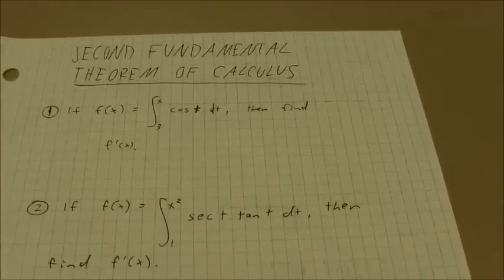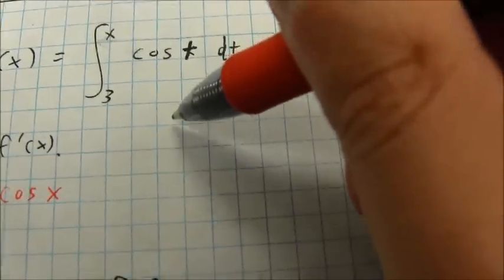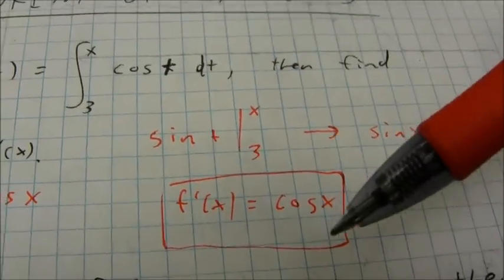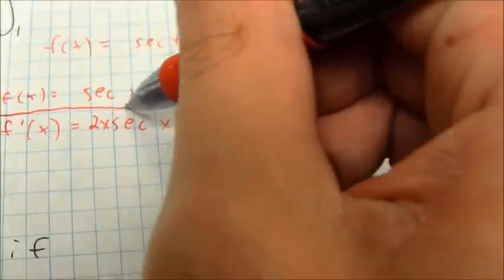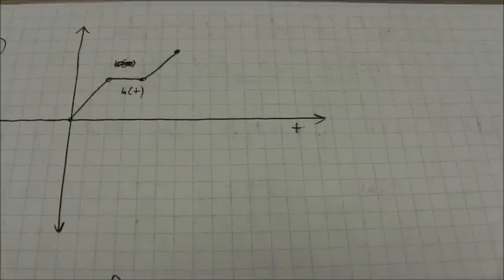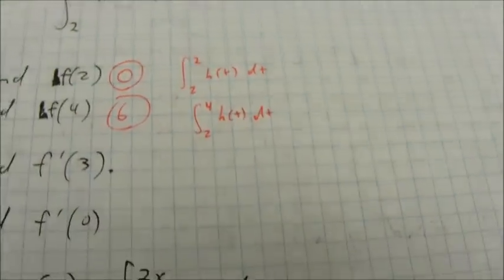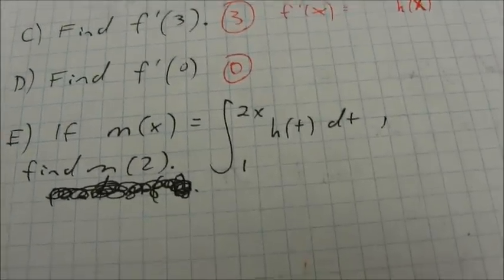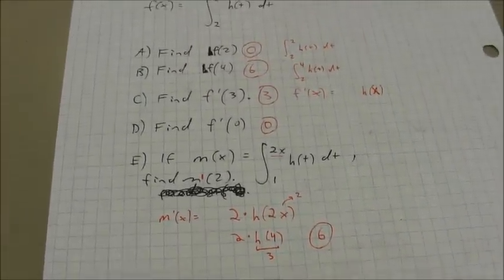AP Calculus: The Second Fundamental Theorem of Calculus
Examples of the 2nd FTC.